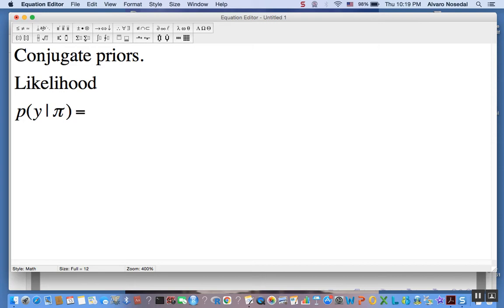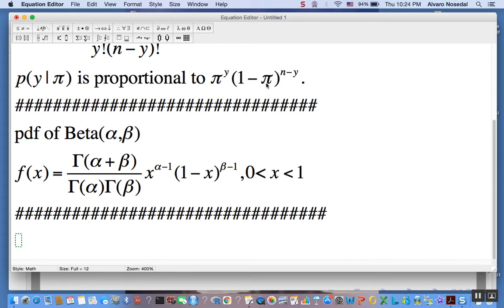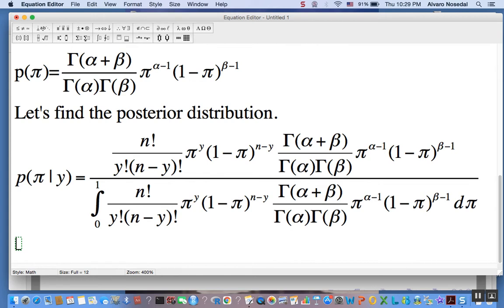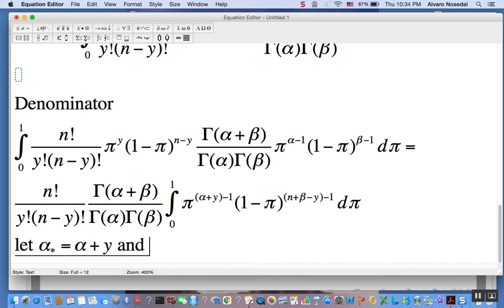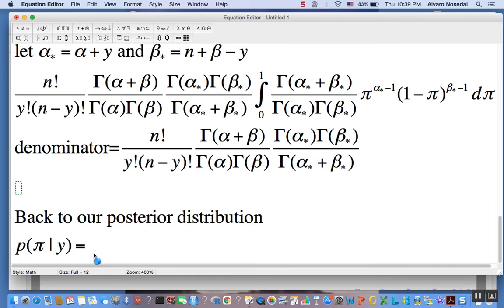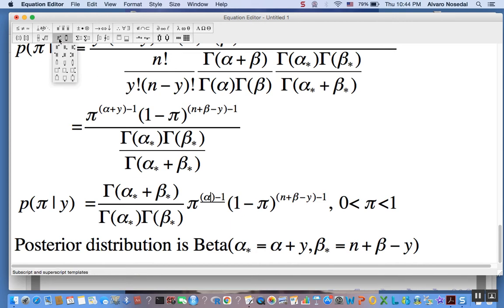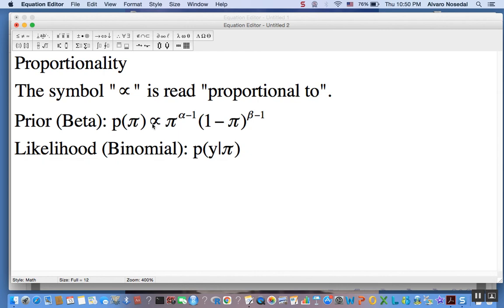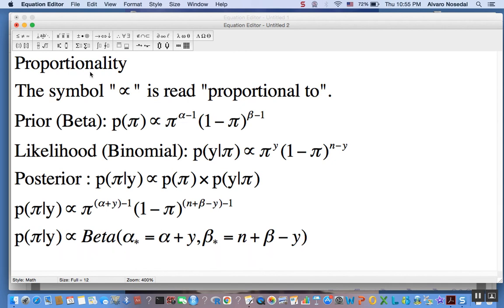sta360 binomial conjugate prior